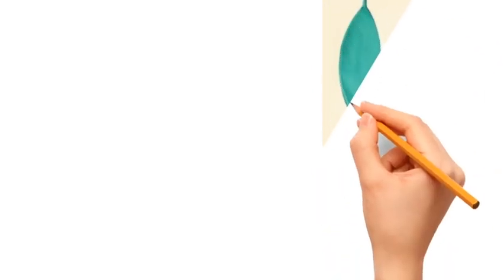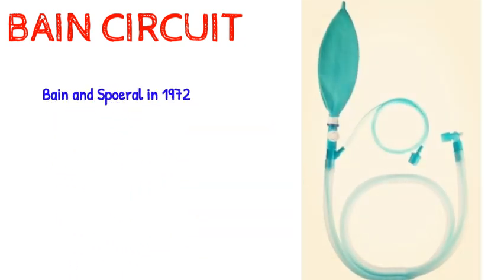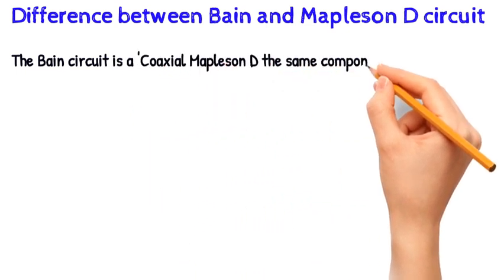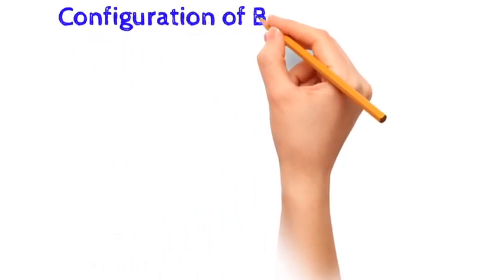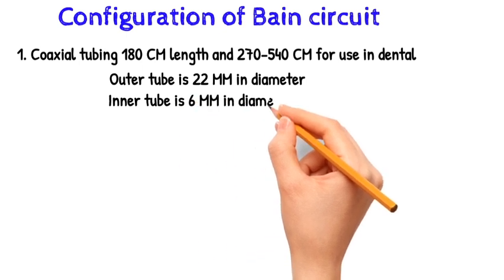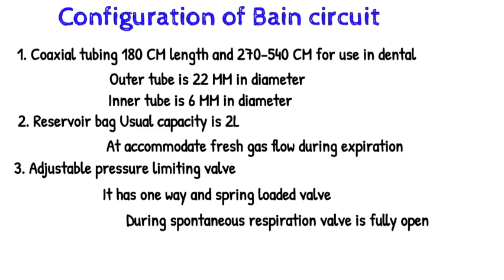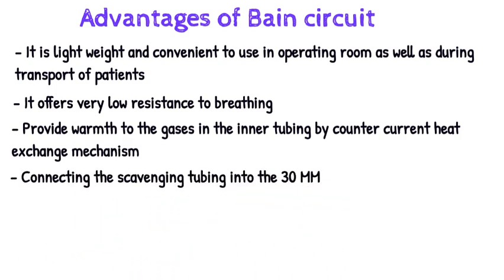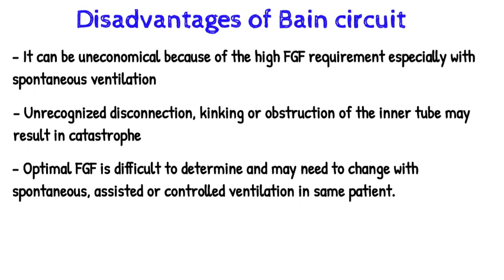Bain circuit | classification | Properties | Advantages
Bain circuit
Classification
Properties
Configuration
Advantages
Disadvantages.

For more videos visit to below links